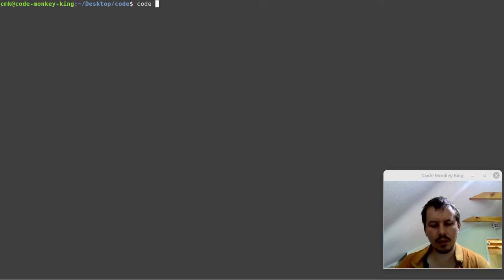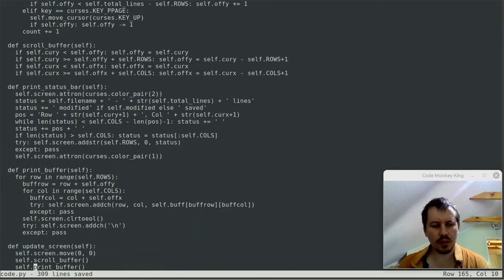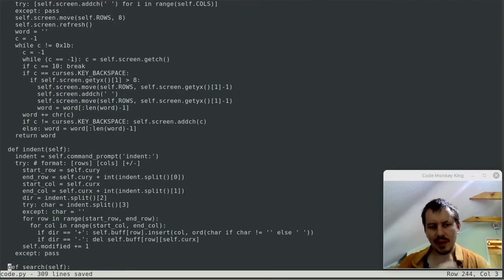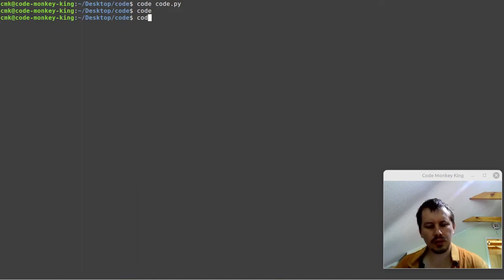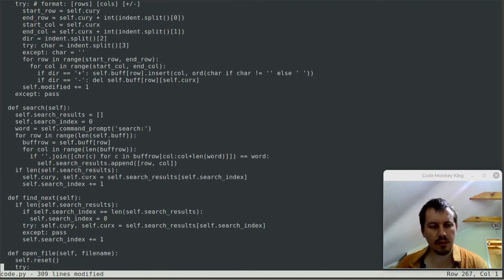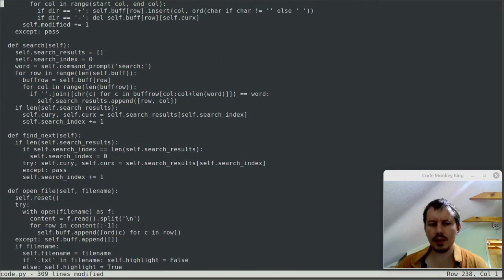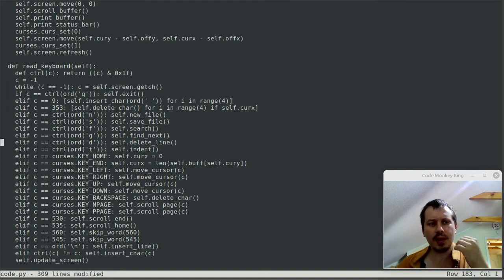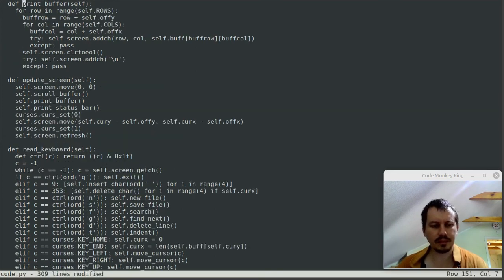Improving my Terminal based Text Editor [ Python & Curses ] so now it's somewhat usable